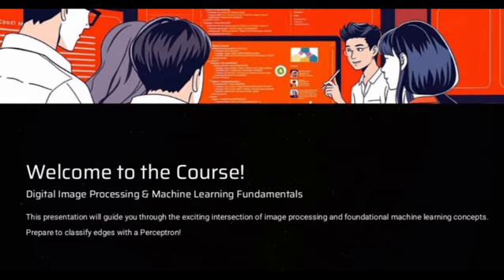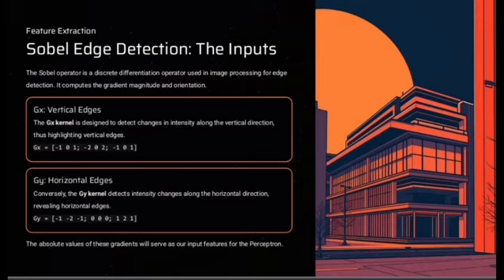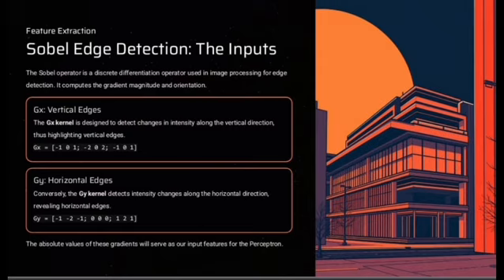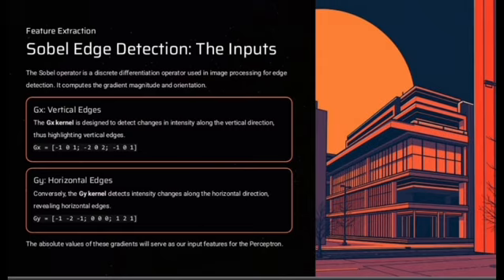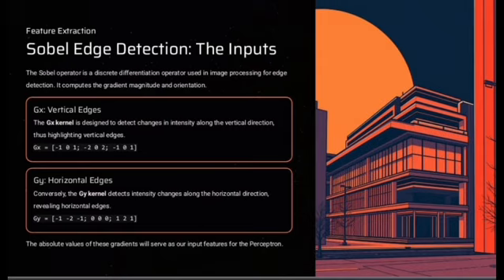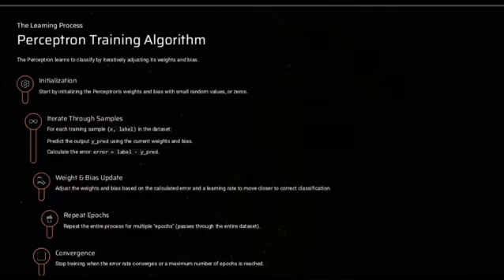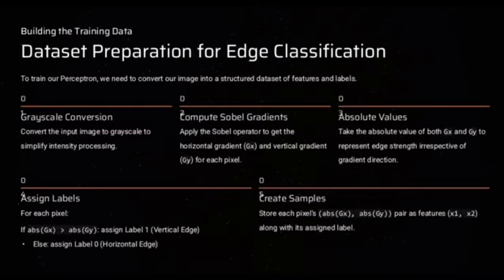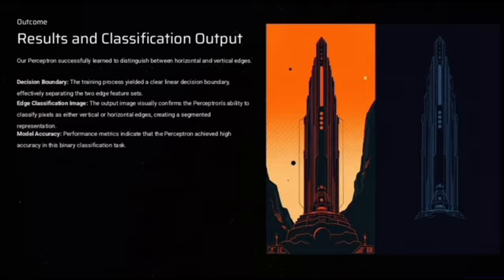Perceptron for vertical vs horizontal edge classification.